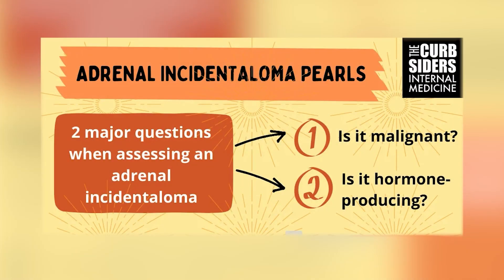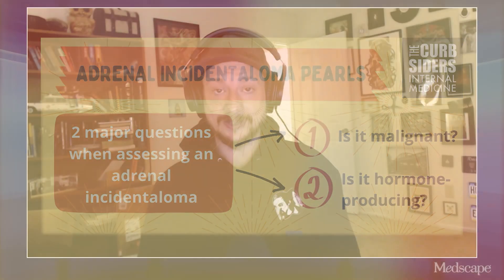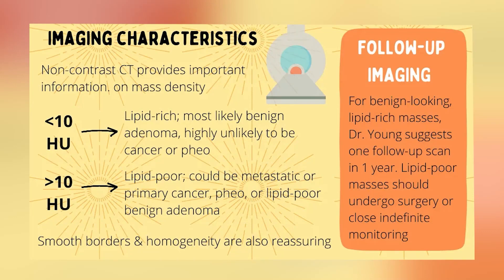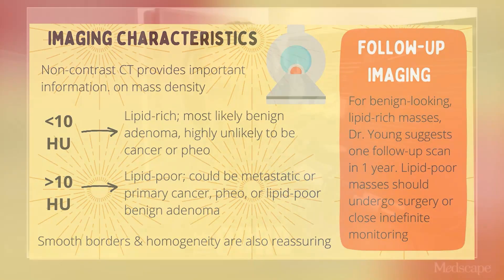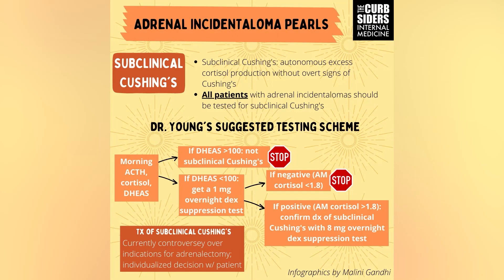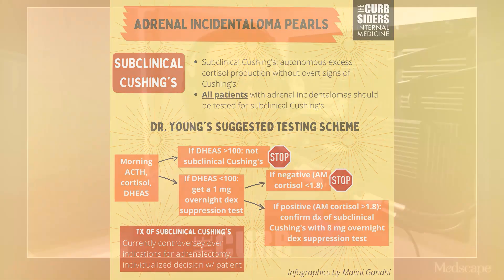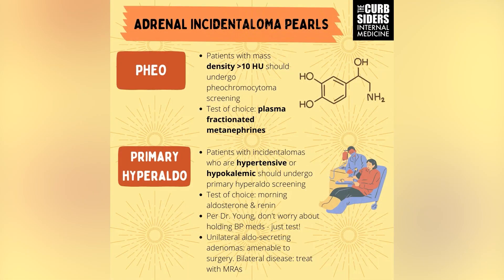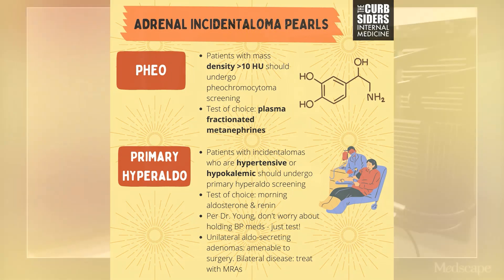Finding an Adrenal Incidentaloma What to Do Next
Even benign masses can wreak biochemical havoc on the patient, so some investigation is typically warranted.